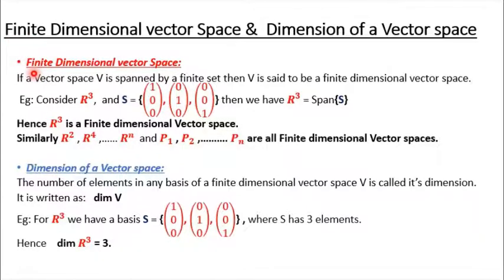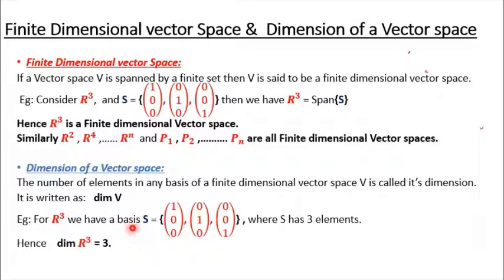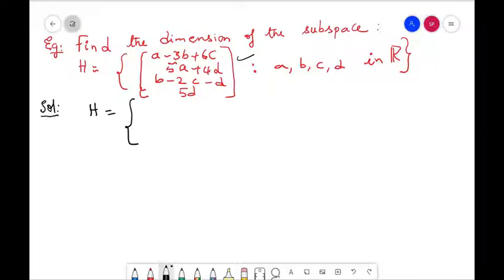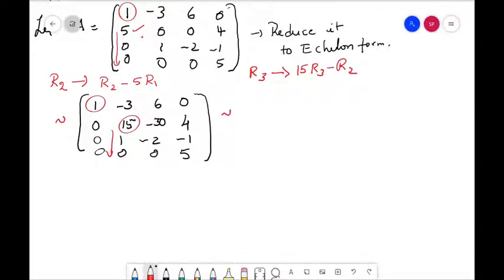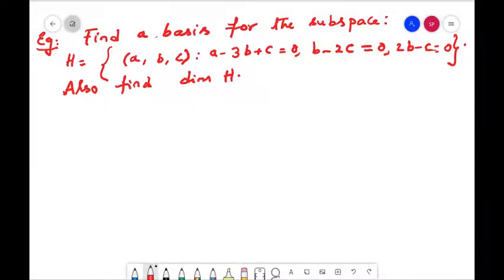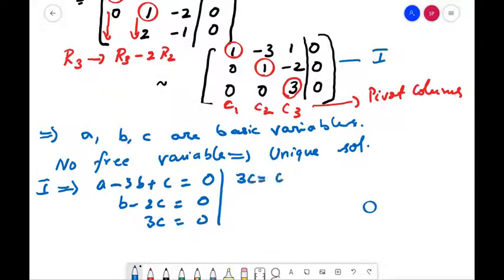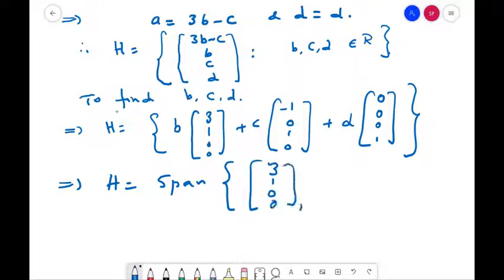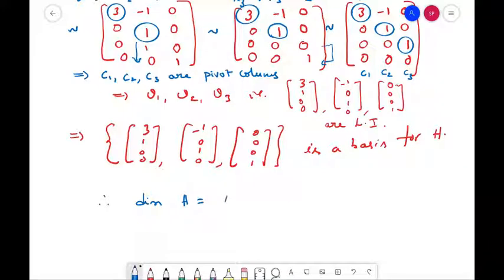LinearAlgebra Lesson14 FiniteDimensionalVectorSpaces#